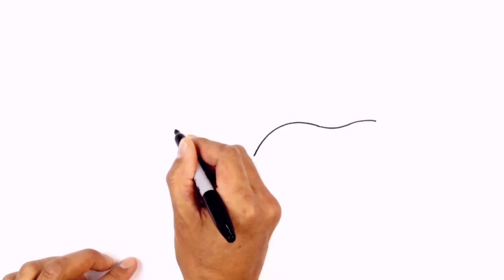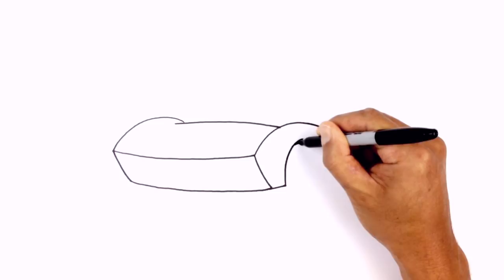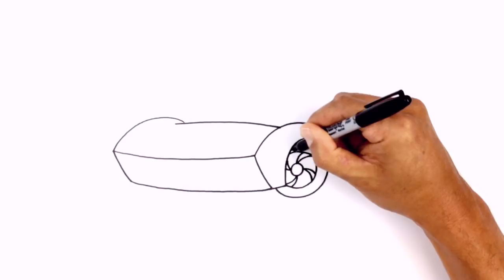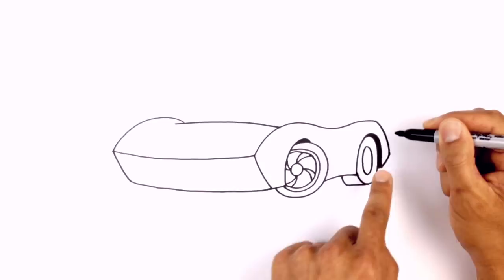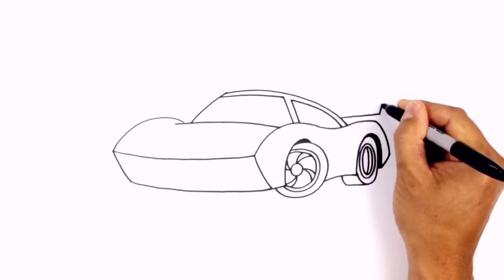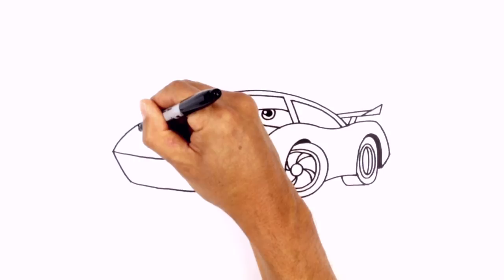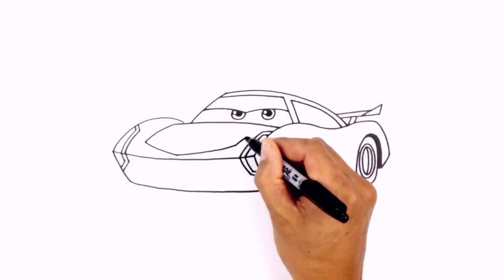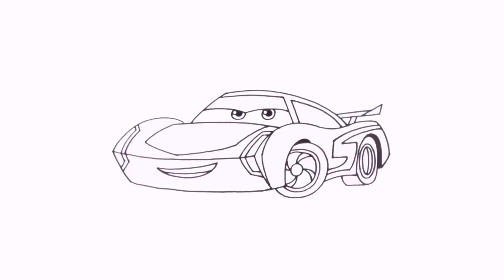How to Draw Jackson Storm | Cars 3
Happy Saturday everyone! Today I'll be showing you How to Draw Jackson Storm from Cars 3. I hope you enjoy todays lesson.

SCHEDULE:
Sundays- Movie Characters
Mondays- TV Characters
Tuesdays- Pokemon
Wednesdays- Video Game Characters
Thursdays- Anime
Fridays- Fan Picks
Saturdays- Art Challenges